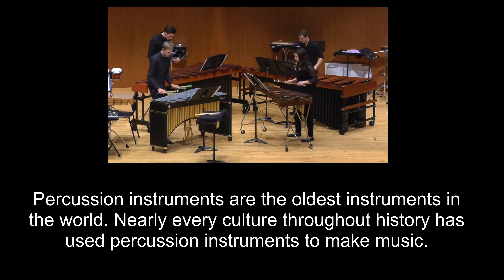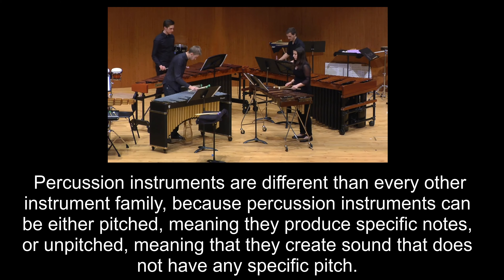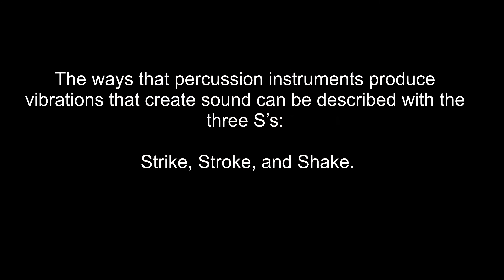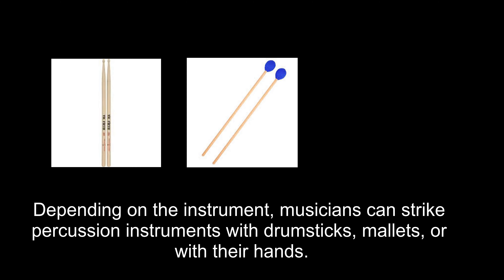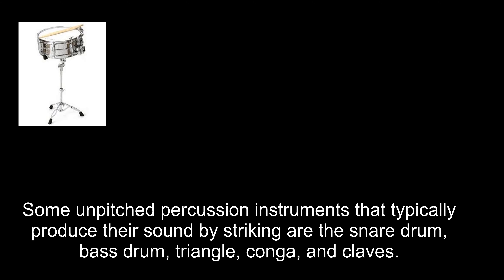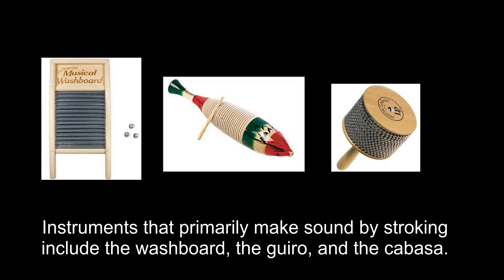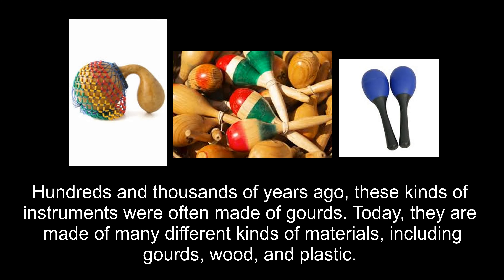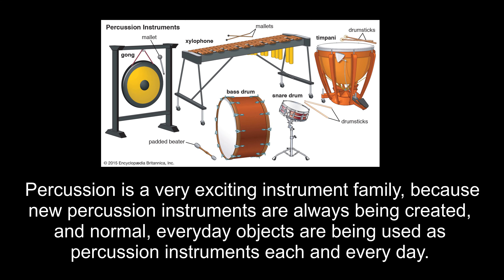The Percussion Instrument Family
Learn about the Percussion Instrument Family.